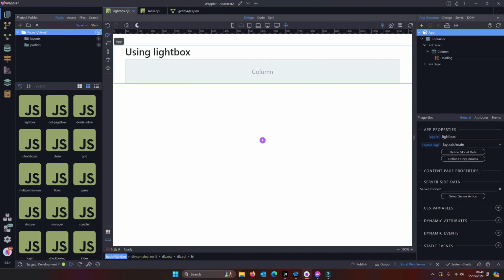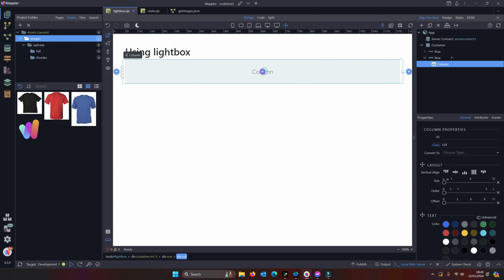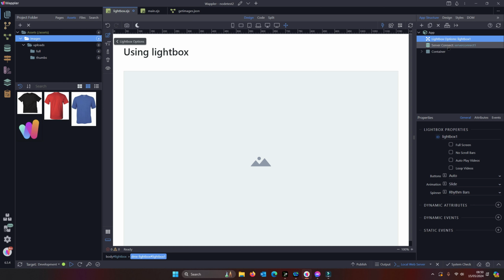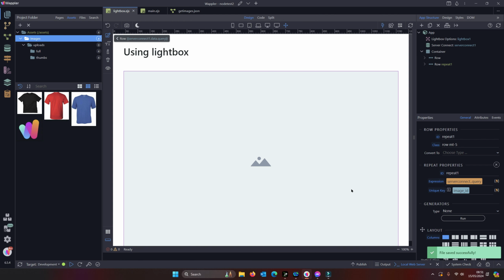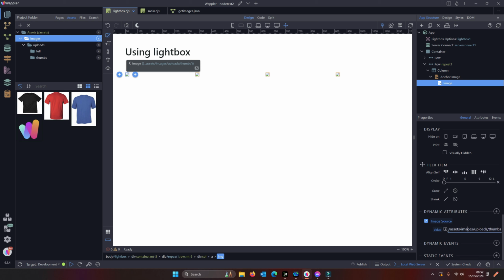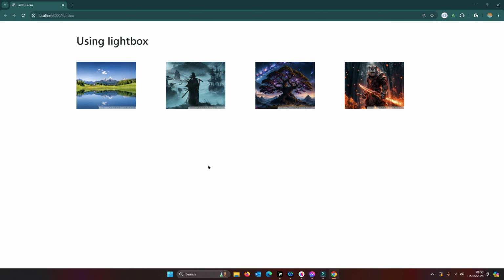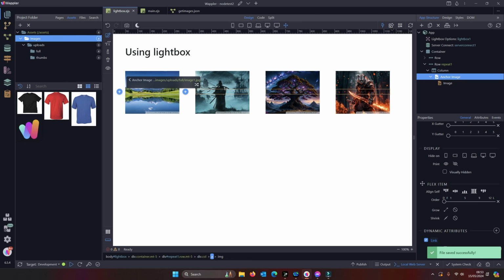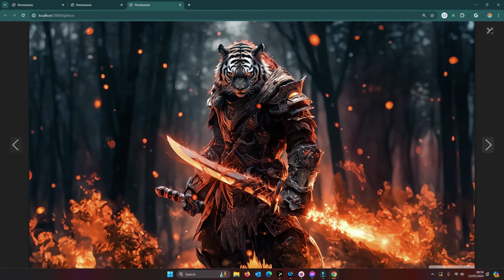Using lightbox to display images with Wappler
We examine the lightbox component used for displaying images.